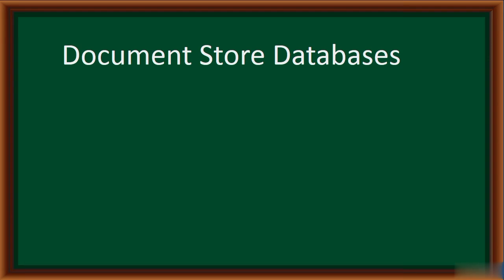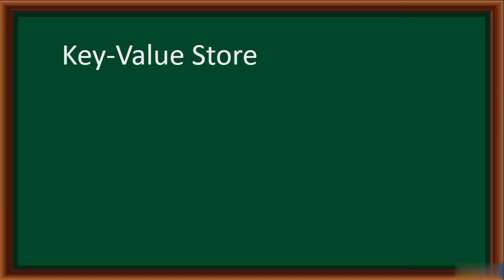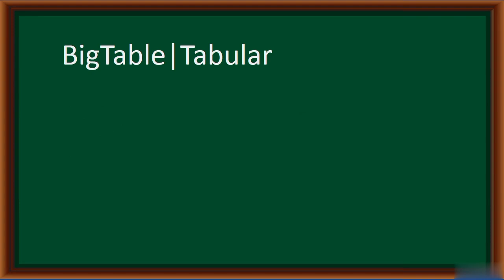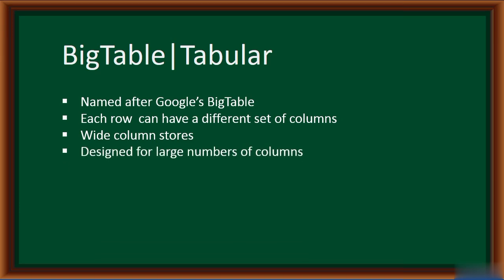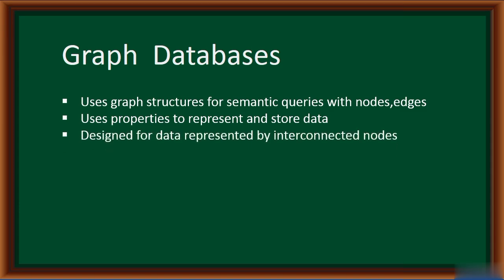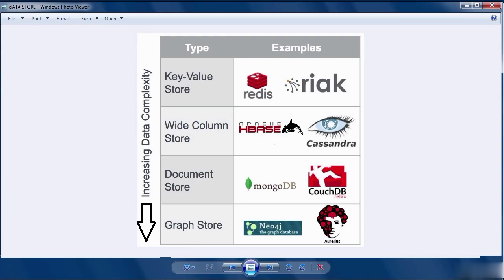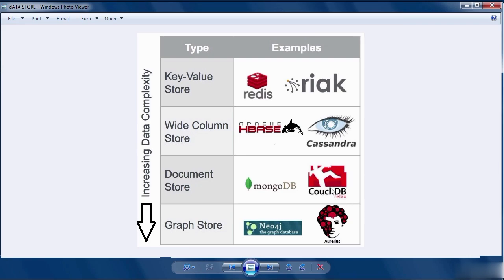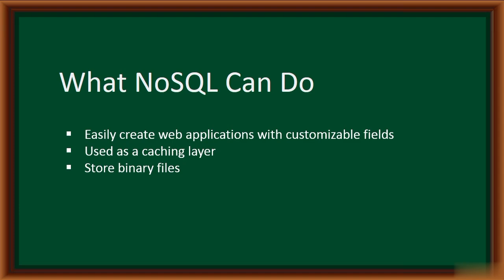4 Types of NoSQL Databases Explained (MongoDB, Redis, Cassandra, Neo4j)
Confused about when to use MongoDB, Redis, Cassandra, or Neo4j? In this complete guide, we break down the 4 main types of NoSQL databases—Document, Key-Value, Wide-Column, and Graph—including their architecture, real-world use cases, and trade-offs.

Whether you're preparing for System Design interviews, learning backend development, or choosing the right database for your application, this 10-minute crash course covers everything you need to know.

📌 CHAPTER TIMESTAMPS:
00:00 - Introduction: What is NoSQL & Why Do We Need It?
01:15 - Relational vs. Non-Relational (SQL vs NoSQL Overview)
02:30 - Type 1: Key-Value Databases (Redis, DynamoDB)
04:20 - Type 2: Document Databases (MongoDB, CouchDB)
06:10 - Type 3: Wide-Column / Columnar Databases (Cassandra, HBase)
08:00 - Type 4: Graph Databases (Neo4j, Amazon Neptune)
09:35 - How to Choose the Right NoSQL Database (Cheatsheet)
10:15 - Summary & System Design Takeaway

💡 WHAT YOU WILL LEARN:
- How Key-Value stores handle ultra-fast caching and session management.
- Why Document databases are ideal for flexible schema applications.
- How Columnar databases scale for big data and analytics.
- When Graph databases outperform relational databases for connected data.